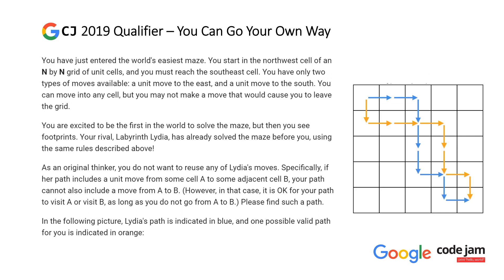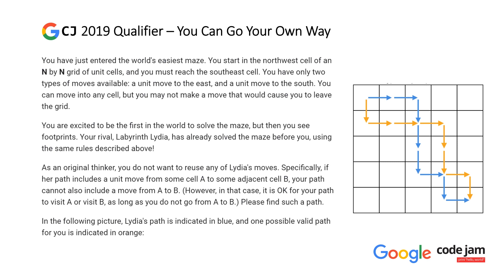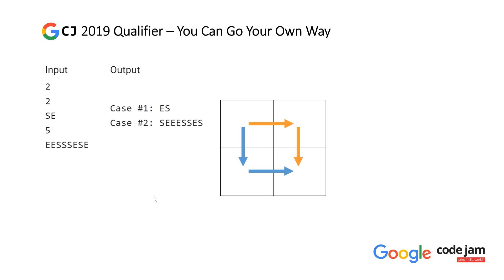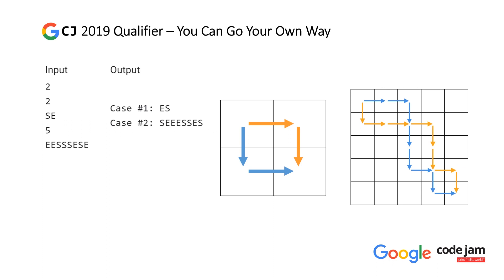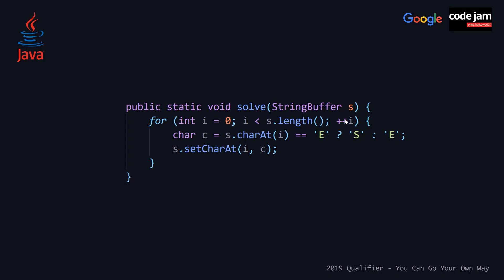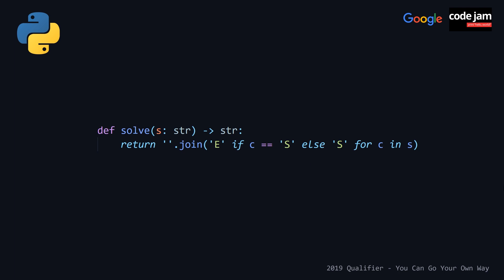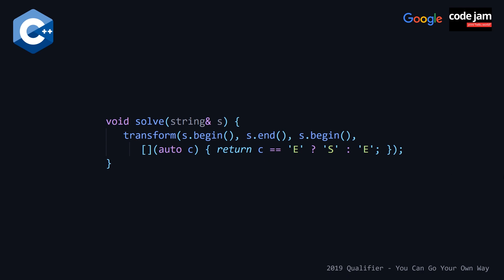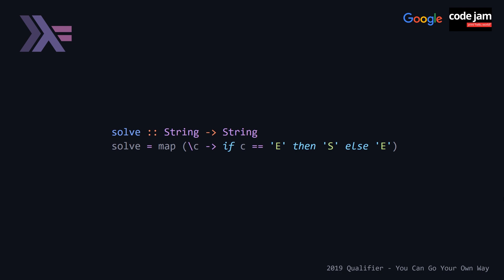Google Code Jam 2019 Qualifier - You Can Go Your Own Way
Contest: Google Code Jam 2019 Qualifier
Problem Type: Strings, Easy